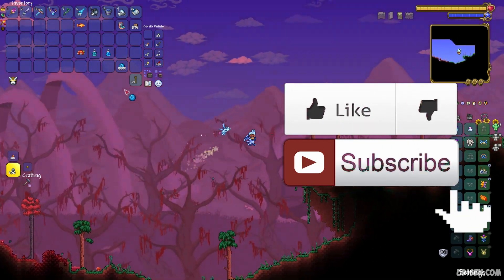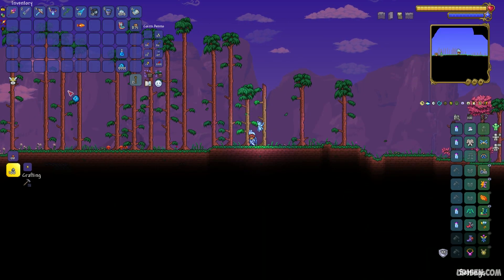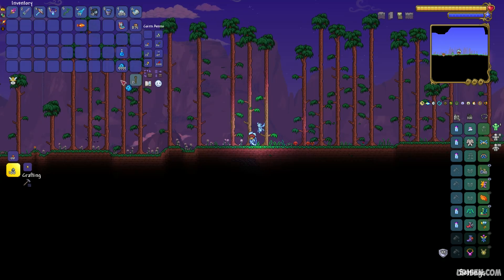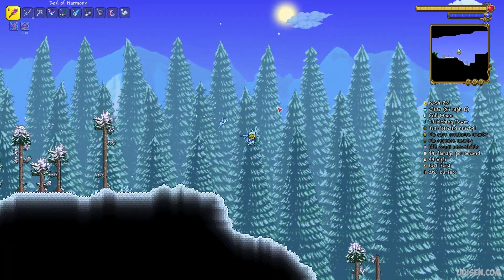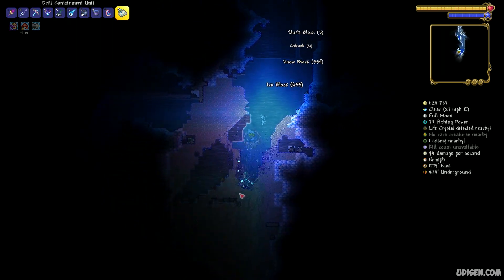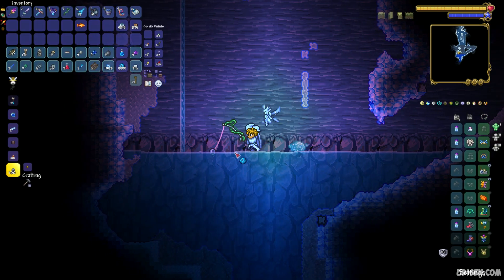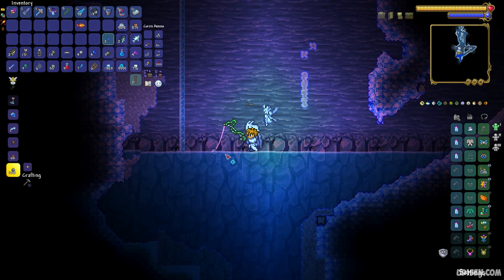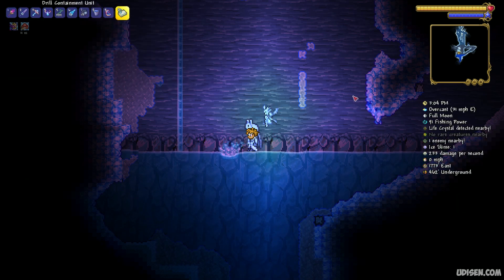Terraria How To Get SPECULAR FISH FAST (2024)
In this video Udisen Games show how to get FAST Specular Fish in terraria! This is fastest way to get Specular Fish in terraria.